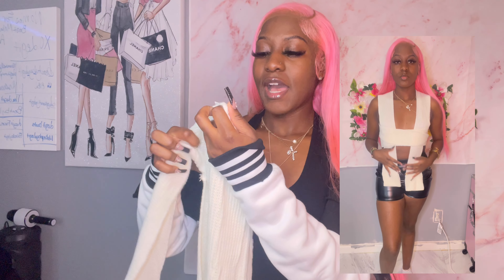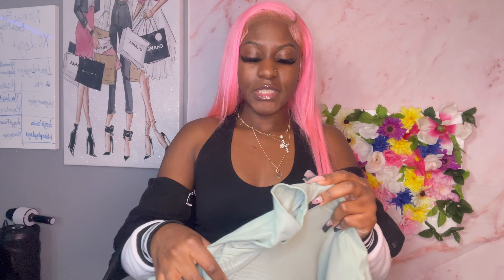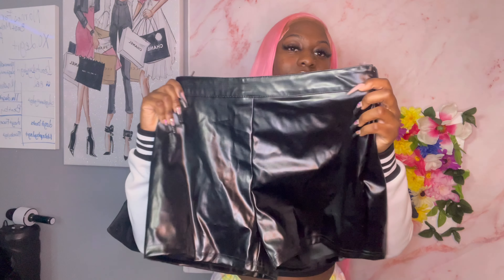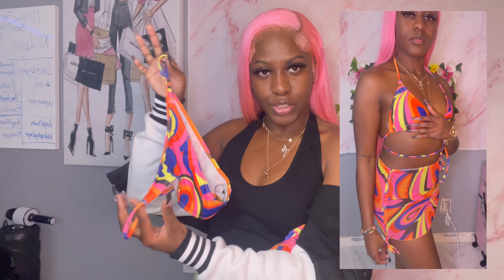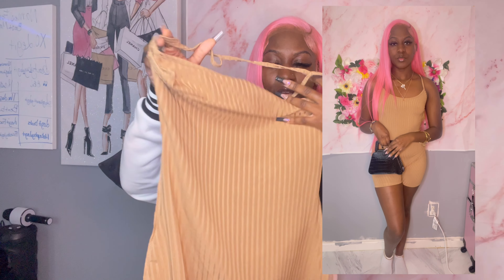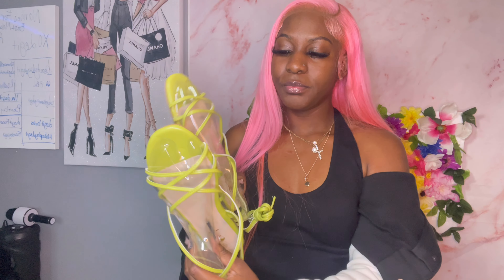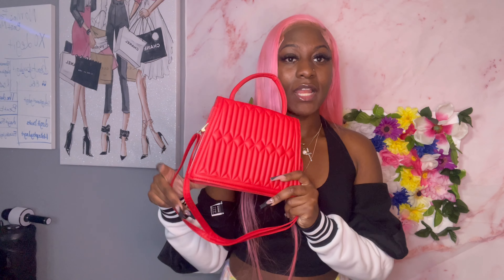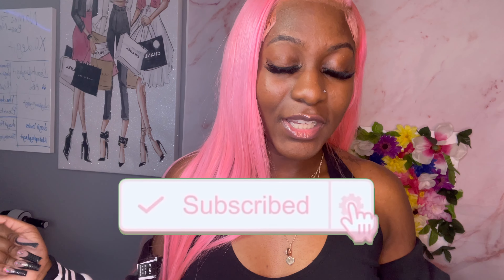*HUGE* SHEIN SUMMERTIME TRY ON HAUL |EASY STYLING| XO.LEGIT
Hey my legitimate family, today I have a shein try-on haul. Some of the items are legit my faveeee and I can't wait to style them this summer.